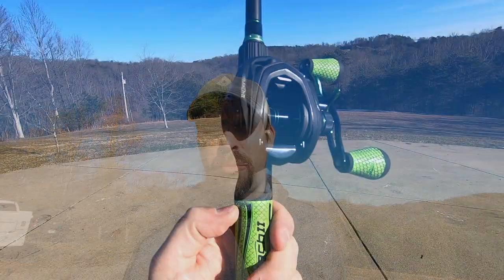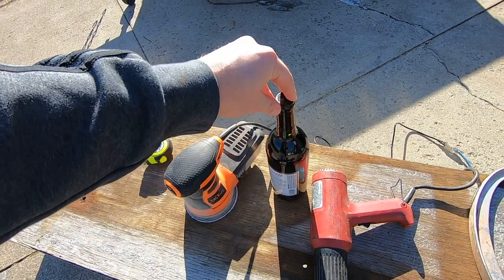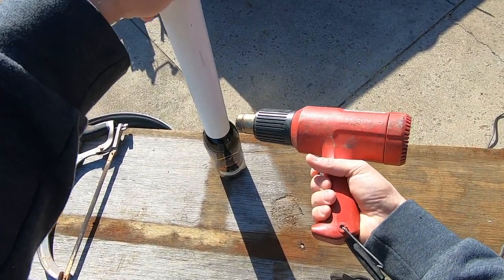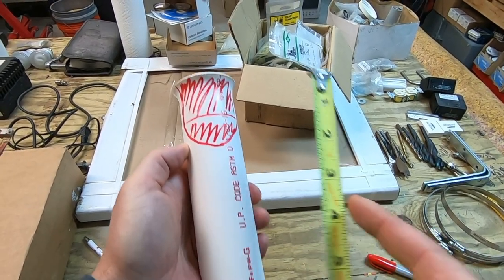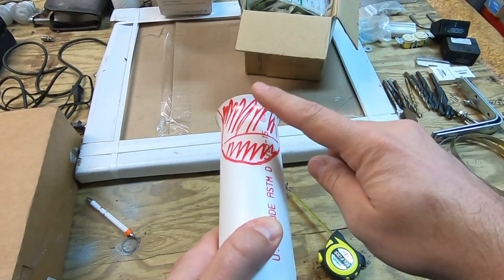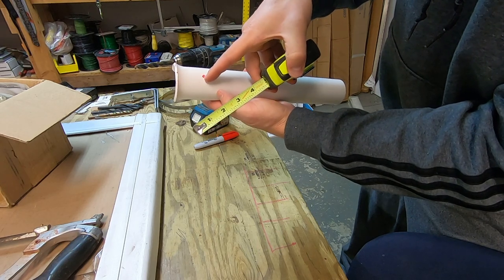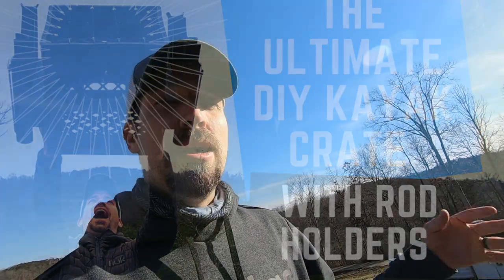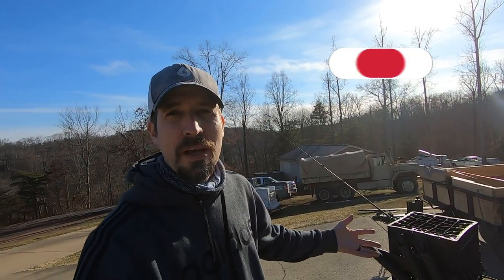DIY Rod Holder for Baitcasting Reels: Kayak / Boat / Bank Fishing 🎣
Build your own Rod Holders for your Baitcasting Reels for you next Kayak, Boat, and Bank fishing adventure!

⏱️TIMESTAMPS⏱️
0:00​ Intro
0:30​ Supplies and Tools Needed
1:05​ Flaring Your Rod Holder
1:45 Measuring Your Cut
2:15 Cutting Your Rod Holder
3:33 Kayak Crate Application
3:45 Final Product
4:13 Do you love these types of videos?

GEAR USED:
📸 - GoPro 7 Black (Amazon)
🤳 - Manfrotto Monopod (Amazon)
🦍 - Gorillapod Kit (Amazon)
🎥 - Ulanzi Go-Pro Casing (Amazon)
🎙️ - Rode Mic (Amazon)
🔦 - Lume Cube (Amazon)
📷 - Gopro Chest Mount (Amazon)